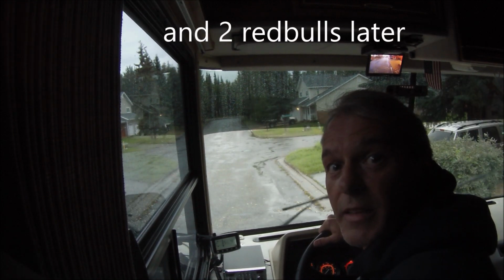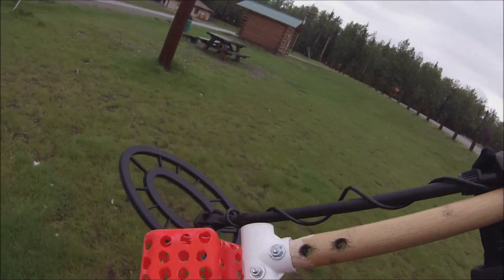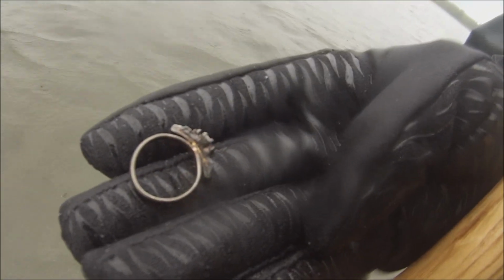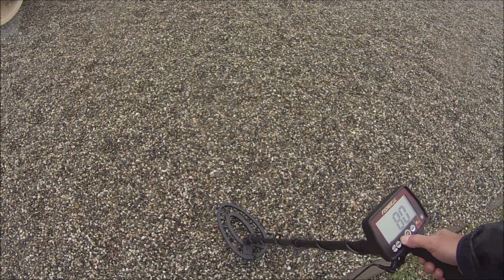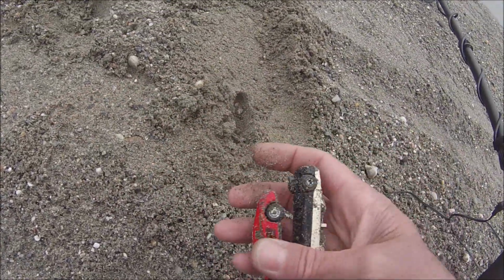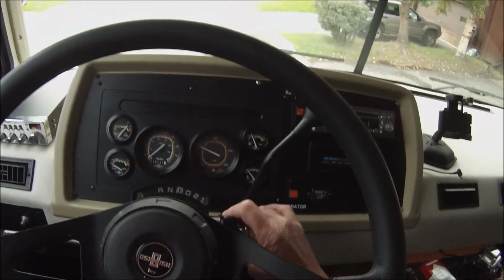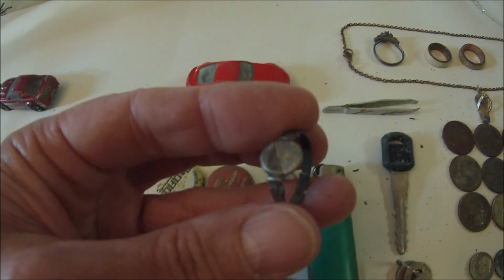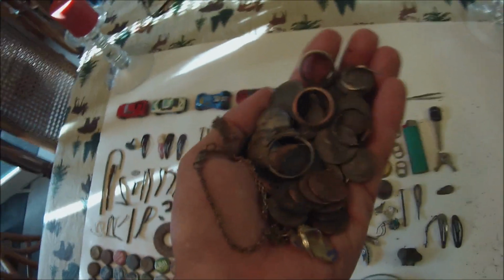Water detecting at chena Lakes in north pole Alaska ,4 more rings using Fisher F44